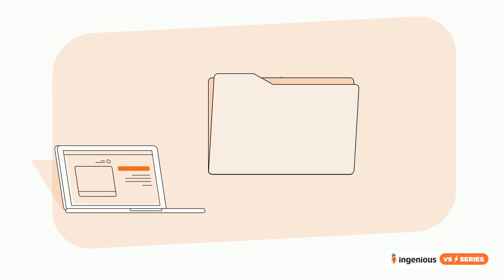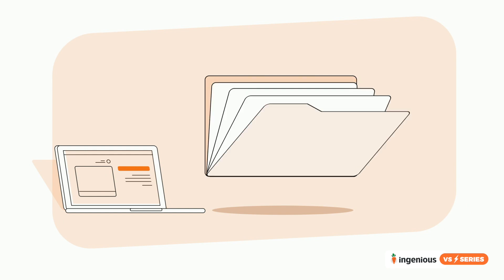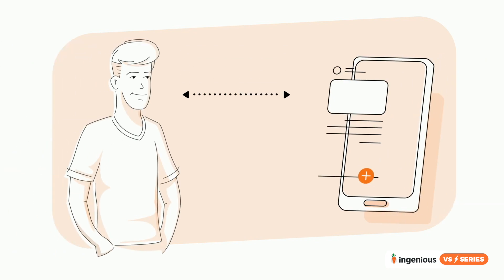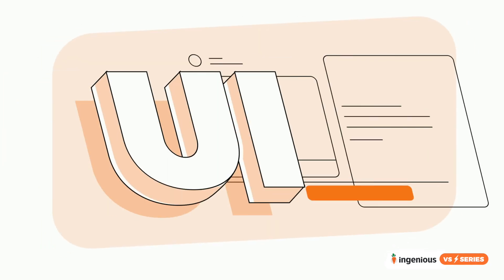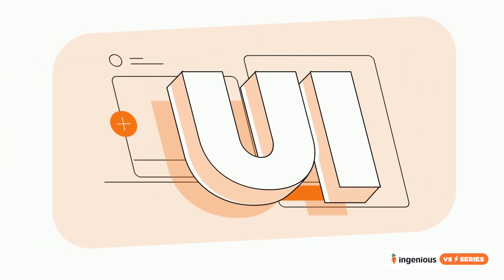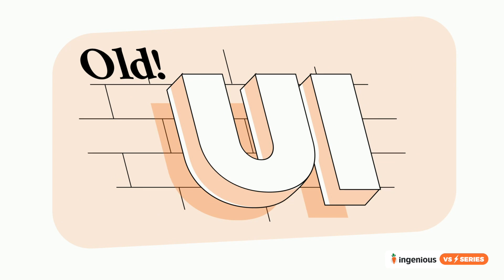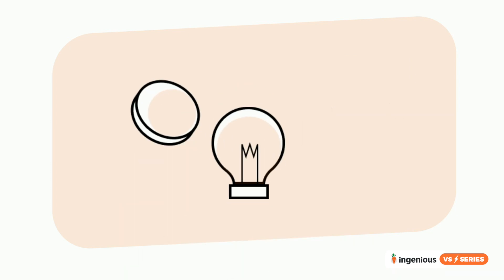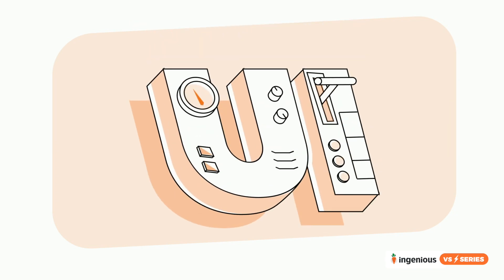UI vs UX whats the difference?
The "VS" Series UI vs UX

UI, UX, User Interface, User Experience. Two Product Design concepts that sometimes we might get confused with when working with digital products.
This video is part of the "Vs Series", where Marce Brum puts two concepts face to face in order to better talk about them.